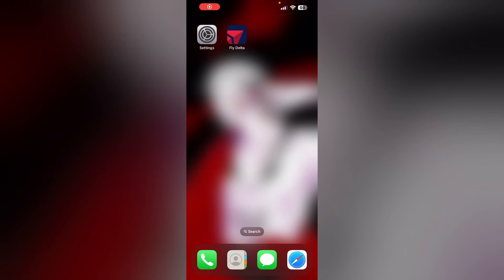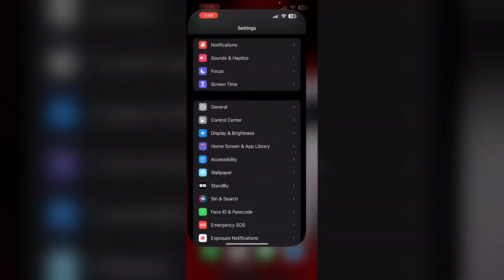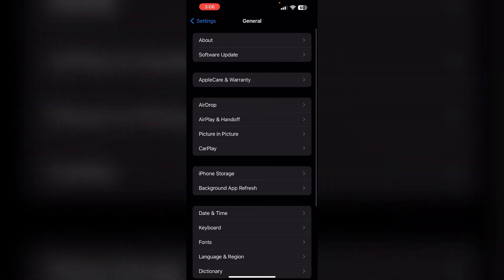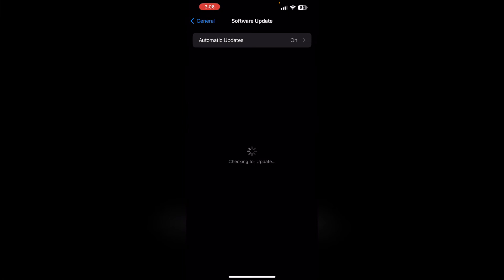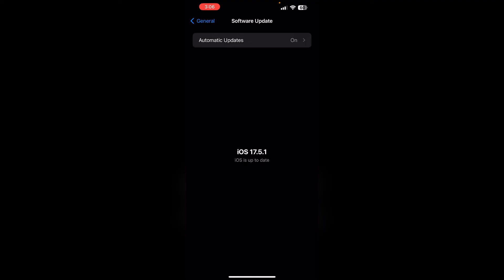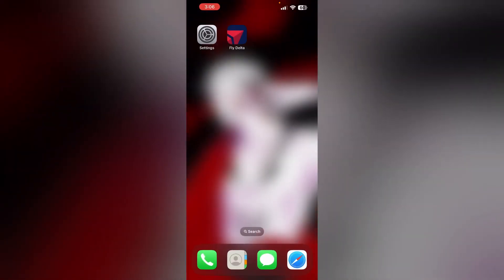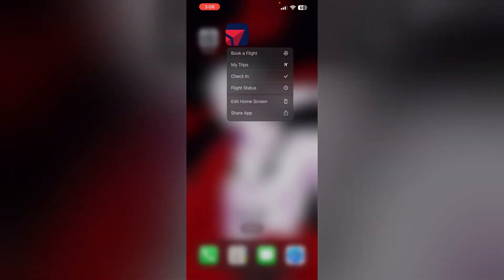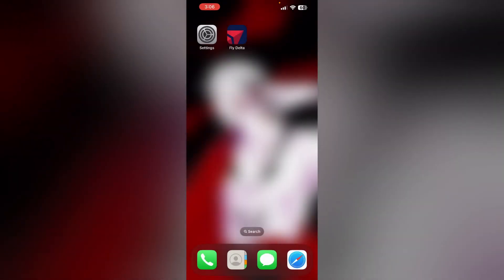How To Fix Delta App Won't Let Me Check In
Having trouble checking in on the Delta app? This tutorial provides solutions to fix the issue. Learn how to update the app, check your reservation details, and ensure all required information is entered correctly to successfully check in for your flight.